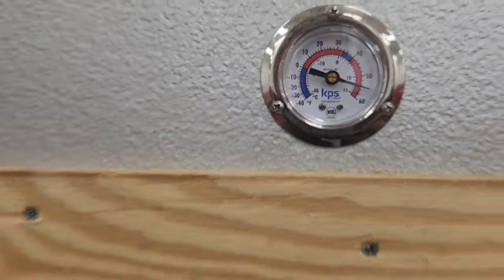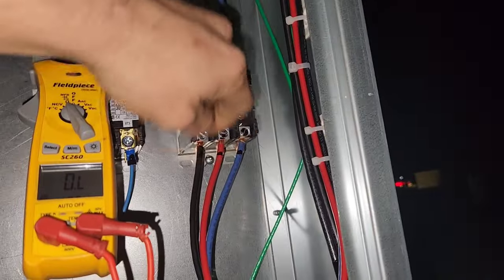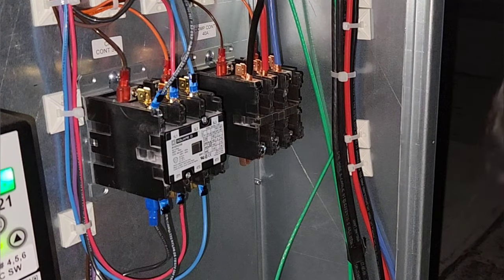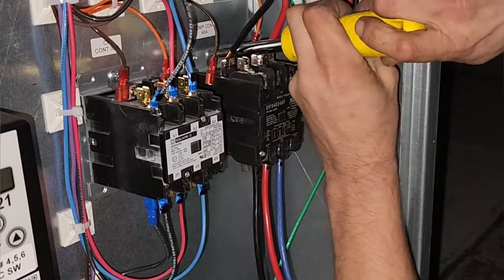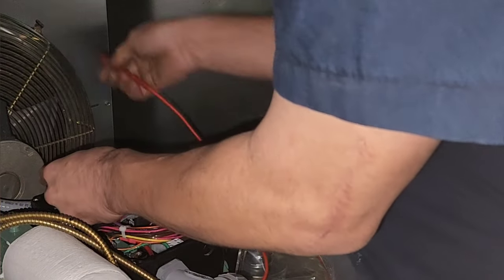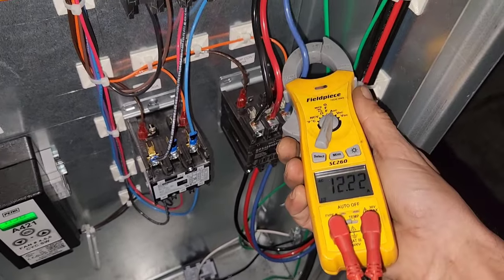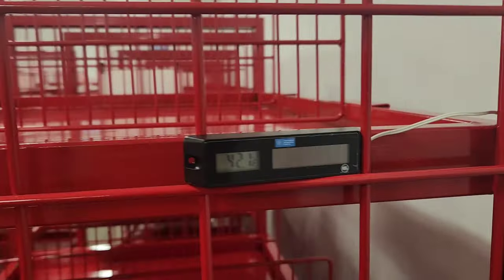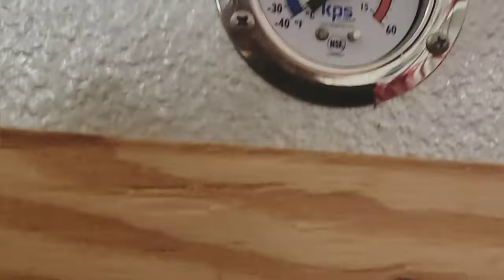Why a Burnt Contactor trips the Compressor Breaker (EASY FIX)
YT218

I received the work order for emergency service for the curbside walk-in cooler reported as running around 55°.  Found that the large curbside walk-in cooler has four evaporators that are split into two systems with two condensers on the roof. Went to the roof and found that one of the condensers was not running due to having a tripped 50 Amp breaker on the compressor. Measured the resistance across the motor windings of the compressor. 0.5 Ohms on all three windings. Followed the three phase power leads from the breaker to the compressor terminals to make sure there was no bare wire shorting to ground. Opened up the compressor terminal cover that houses all the wiring. Make sure there were no shorts to ground on all connections. Inspected the three-pole contactor and found that the contact points were severely burnt, which is the likely cause of the trip to breaker from the contactor sticking closed or single phasing the compressor. Used a truck stock contactor and replaced the three pole 40 amp 240 volt coil contactor. DP340240. Make sure all connections are tight at the compressor and add contactor and reset the breaker. The compressor started, and the system began. It took some time for it to reach set point because of how high the temperature was and the size of the space. I monitored the operation of the system. At no point in time during the visit at the store was I able to locate the RDM. The manager I spoke to when I arrived did not know where it was either. I found that the door frame thermometer at the cooler reads 42° because it's close to the open air curtain entrance and picks up more heat but it is 36° inside the space. I verified this with my thermometer walking to space. System is cycling properly and maintaining temperature and satisfying at this time. Job is complete